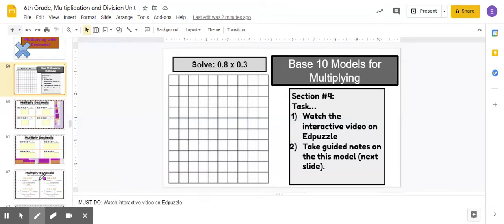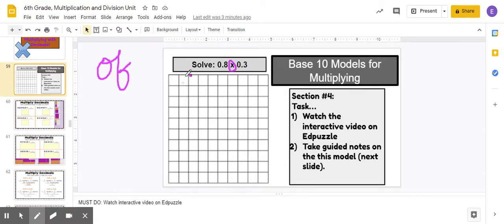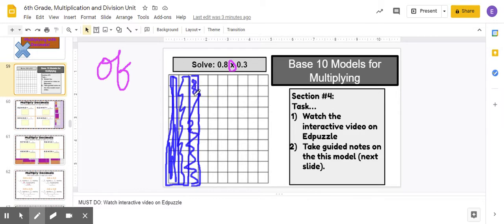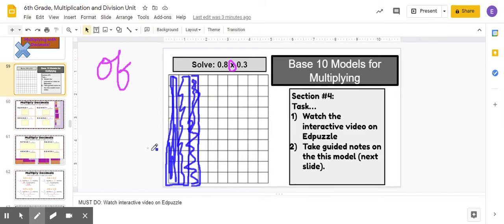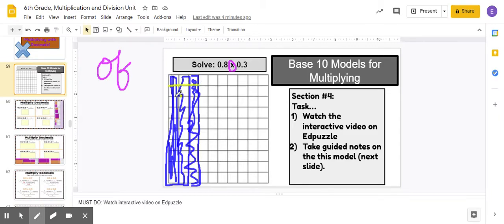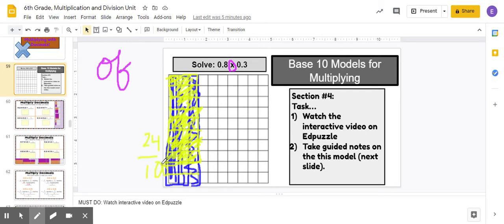Multiplying Decimals by Decimals: Base 10 Grids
Visually learn how and why you end up with a SMALLER product as you multiply two decimals